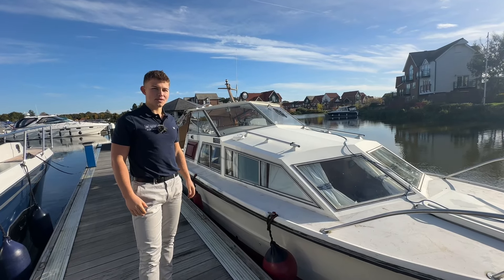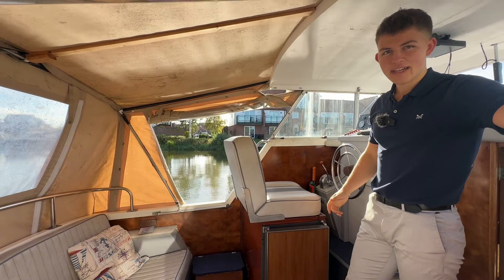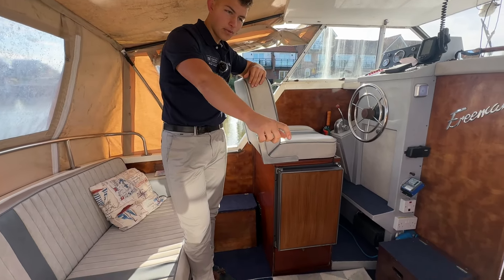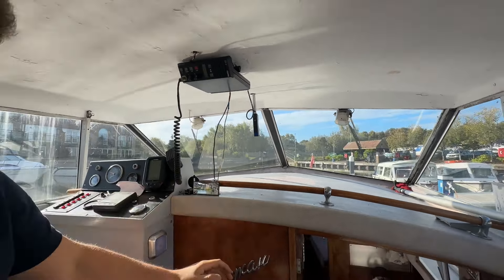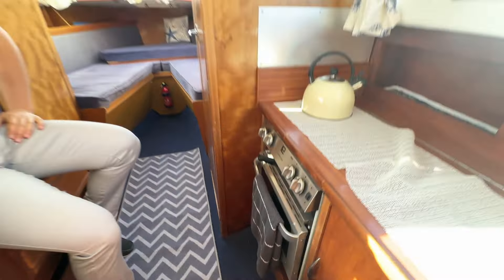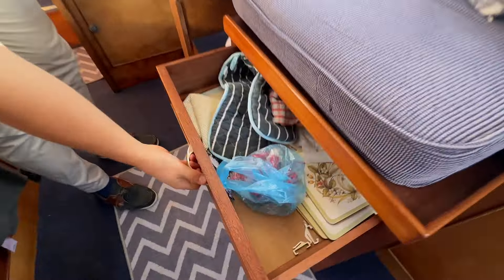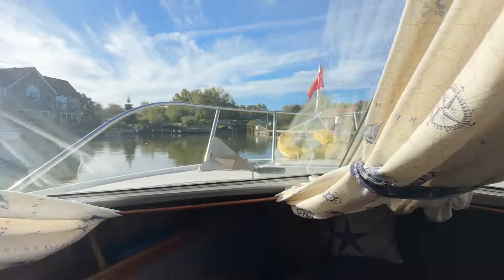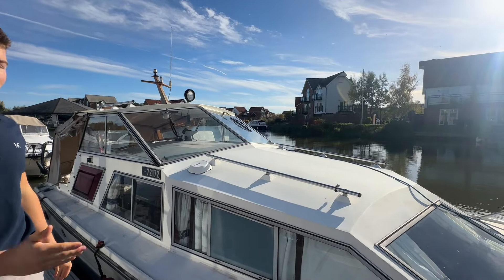Freeman 24 Walkthrough - 1974 Model - £7,950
This Freeman 24 built in 1974 and is equipped with a single Ford petrol engine on a shaft drive. This ever popular river cruiser is well presented with a full cockpit canopy, gas heating, shore power and battery charger, hot water, porta-loo toilet, gas hob and oven. Antifouled in March 2024 and has a valid Boat Safety Certificate until April 2027. Viewings 7 days a week in Lincoln.